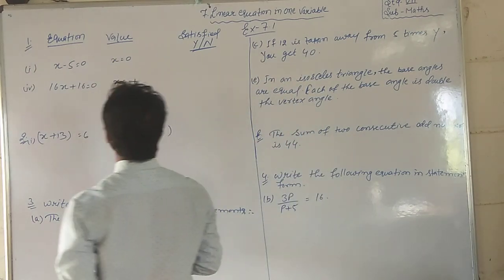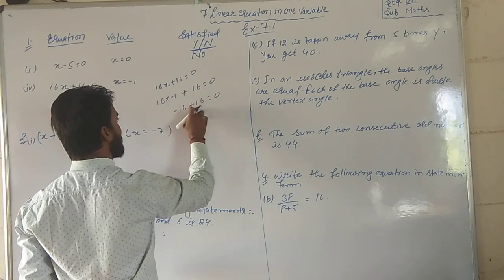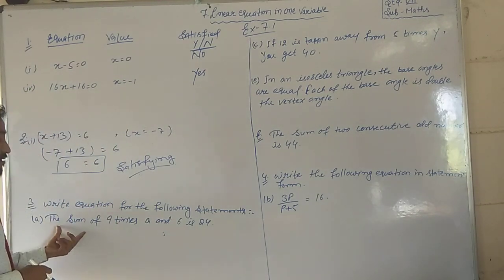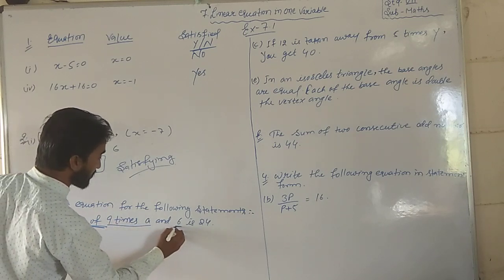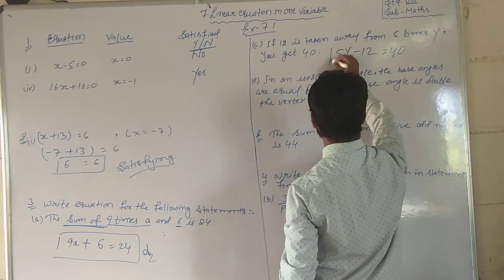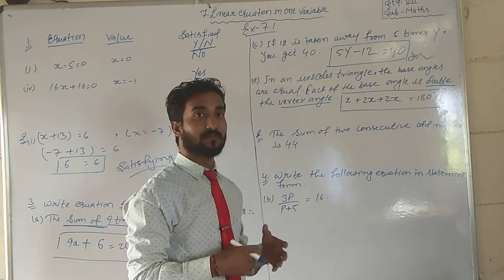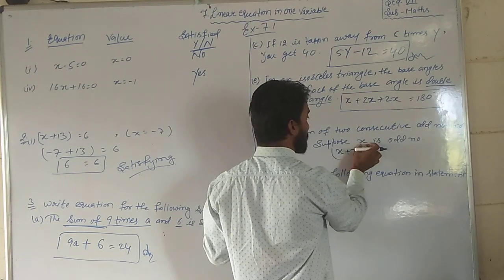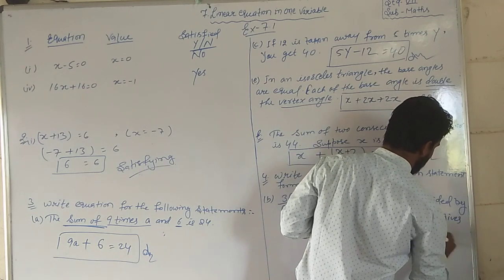LBS (S.Kiran ) Std -7 , Sub - Maths , Ex - 7.1, L.No.- 01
Std -7
Sub - Maths
Lecture no. - 01
Ch - 7.Linear Equation
Topic - Ex-7.1